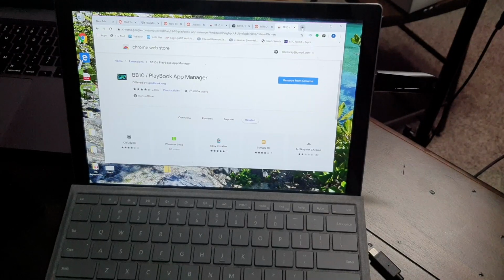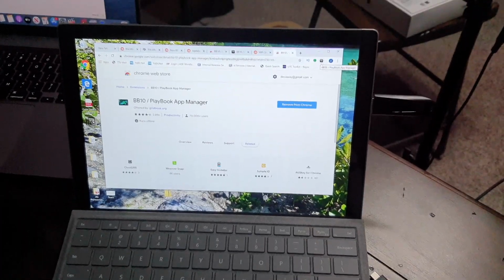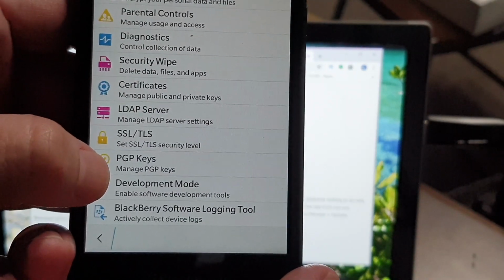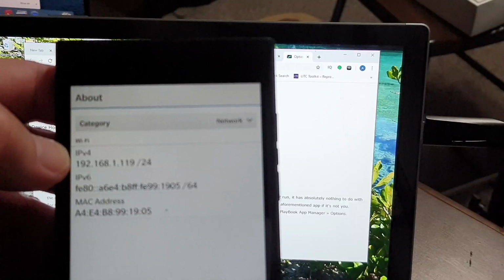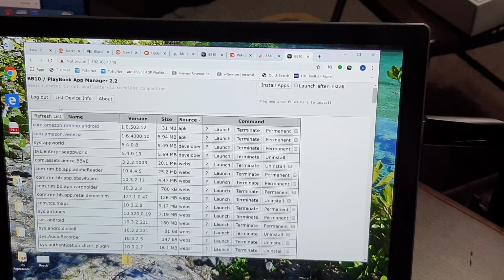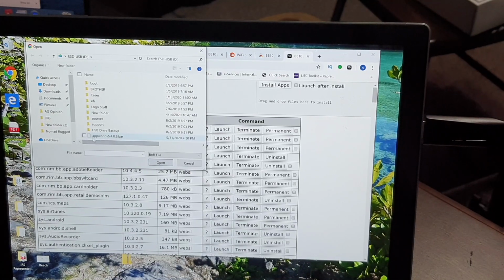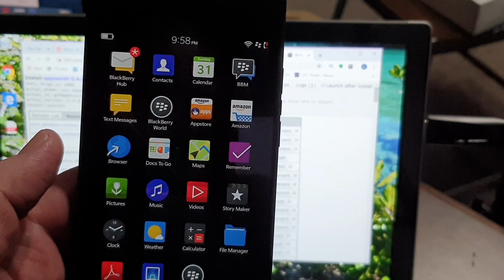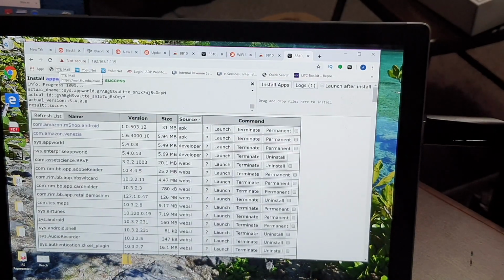BlackBerry 10 App World Fix!!! How to Fix the BlackBerry App Store!!!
This is a walkthrough and includes all of the necessary files on how to fix the BlackBerry 10 App Store: BlackBerry World. BlackBerry required a mandatory update be downloaded or you will lose access to BlackBerry World, forever. This video and files will allow you to update it so that it will continue working.